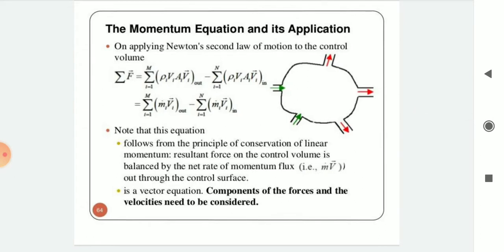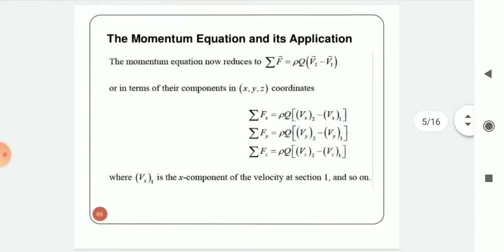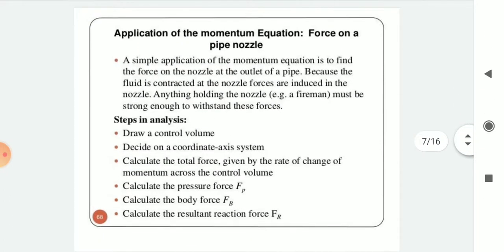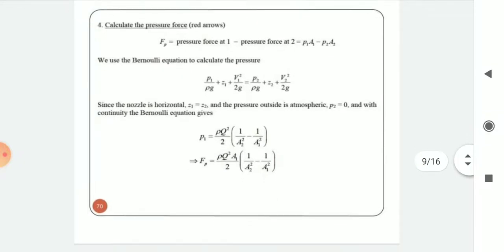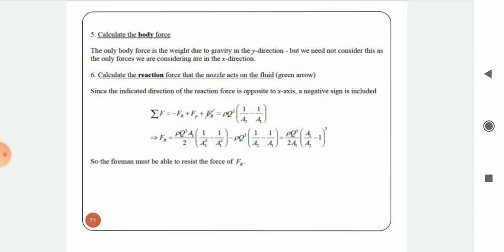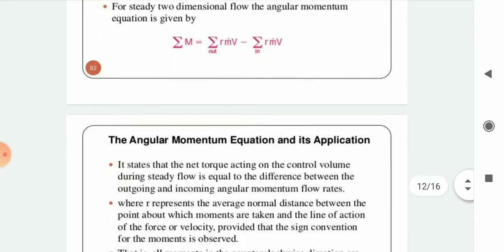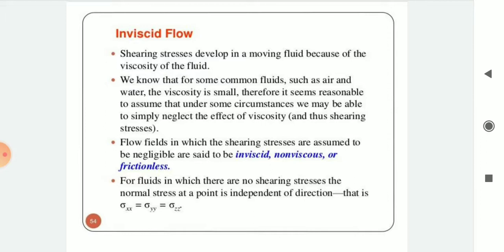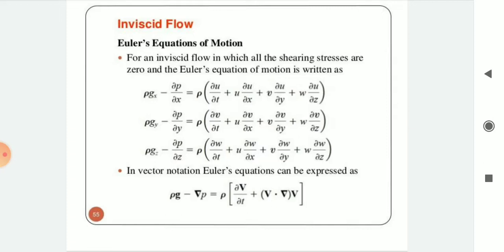Fluid Kinematics-Momentum Equation & Euler's Equation